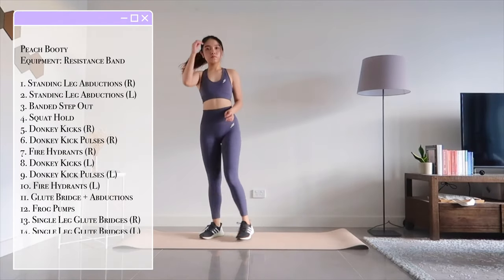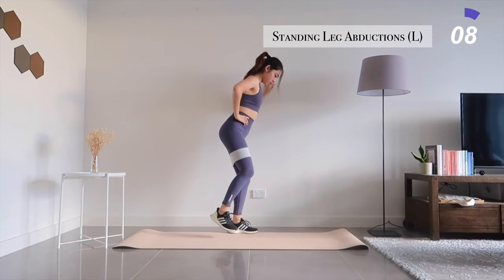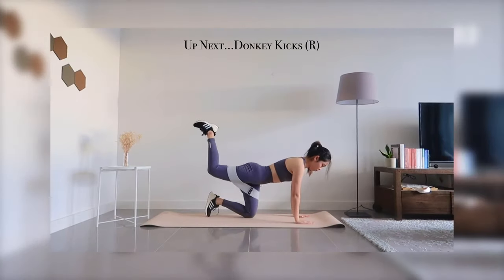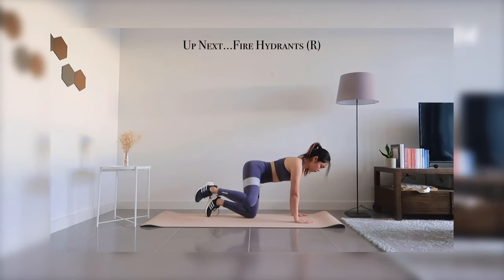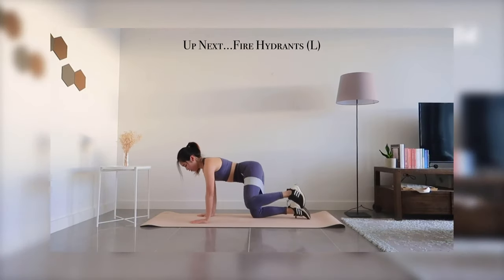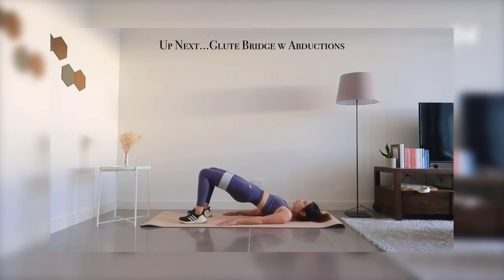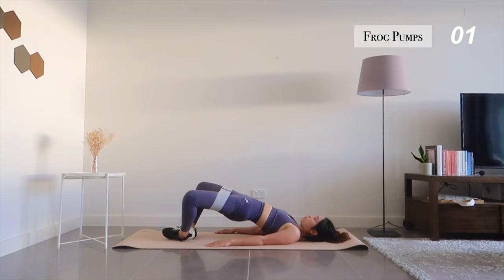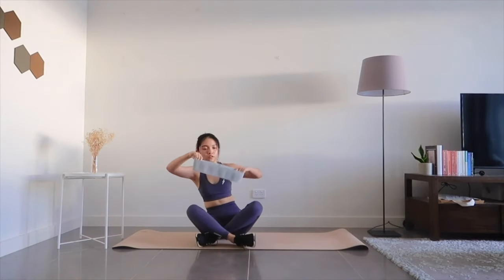12 MIN PEACH BOOTY (Glutes & Hamstrings) WORKOUT | Minimal Equipment ~ Jacey Yaw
Workout
Hi everyone! After a couple of weeks rest, I am back with a Peach Booty Workout to grow your glutes!
Enjoyed this 12 MIN PEACH BOOTY WORKOUT!? 😃

► WORKOUT TIMING⏱? 40s; 10s Rest
► EQUIPMENT? Resistance Band / Booty Band
► EXERCISES🧘🏻‍♀️:
1. Standing Leg Abductions (R)
2. Standing Leg Abductions (L)
3. Banded Step Out
4. Squat Hold
5. Donkey Kicks (R)
6. Donkey Kick Pulses (R)
7. Fire Hydrants (R)
8. Donkey Kicks (L)
9. Donkey Kick Pulses (L)
10. Fire Hydrants (L)
11. Glute Bridge + Abductions
12. Frog Pumps
13. Single Leg Glute Bridges (R)
14. Single Leg Glute Bridges (L)

► ALWAYS…
* Have a Well-Balanced Diet 🥗 + 🍕
* Have a Healthy Mindset ☺️
* Workout Consistently 💪🏻
* Be Patient with Yourself 💕

Title: Drive
Artist: Markvard
Genre: Dance & Electronic
Mood: Inspirational